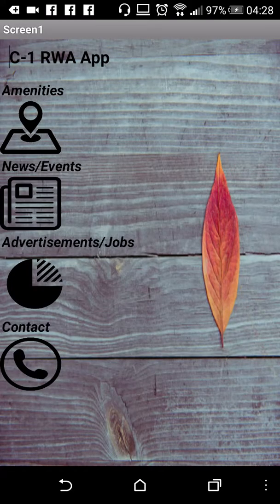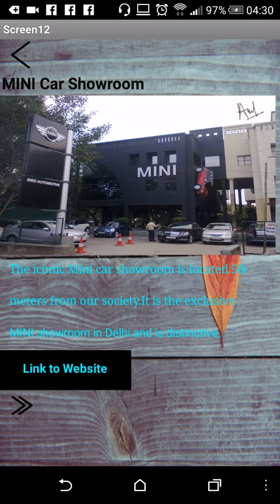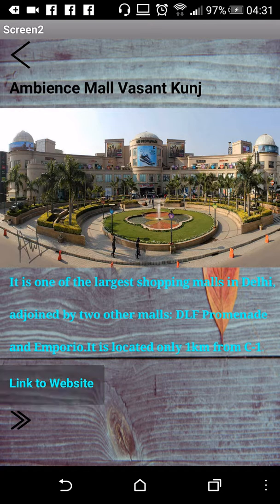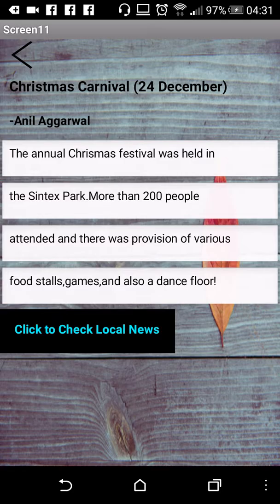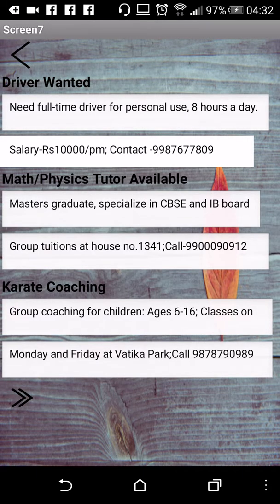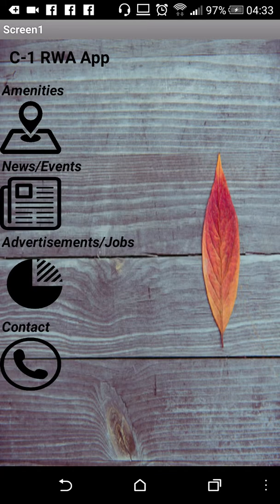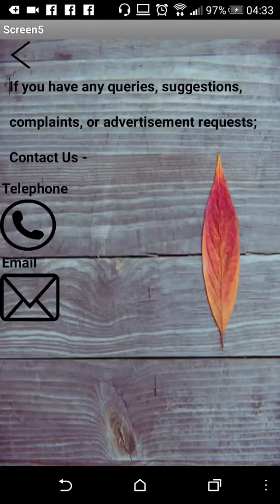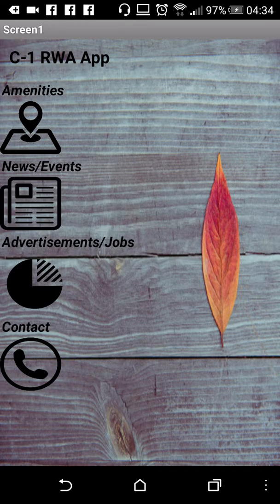itgs screen cast C1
Itgs screen cast - Sukhaarth Kanwar